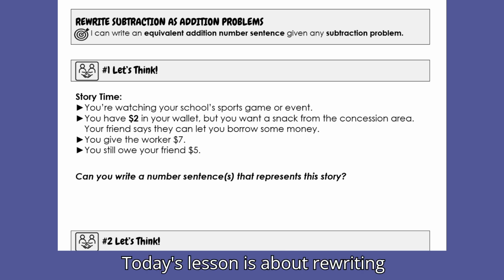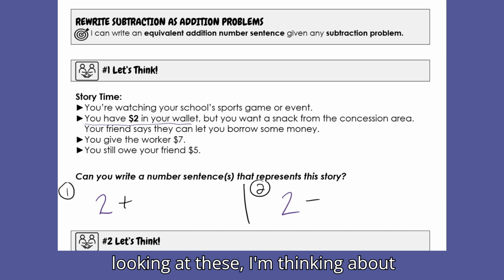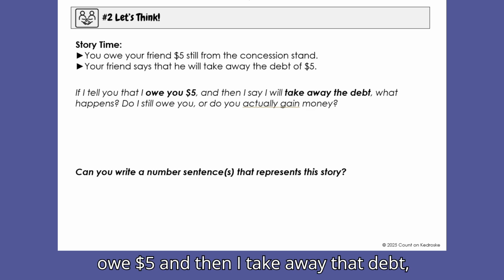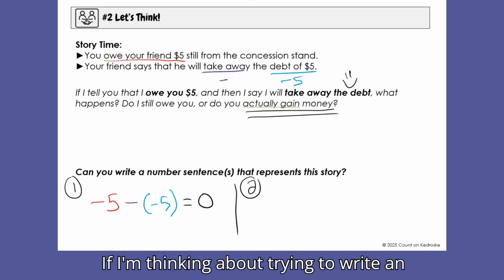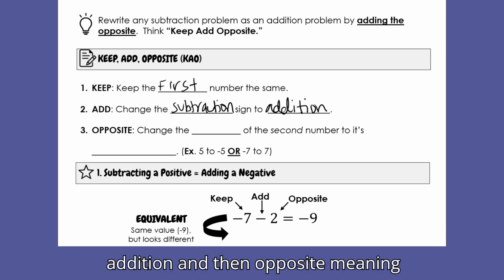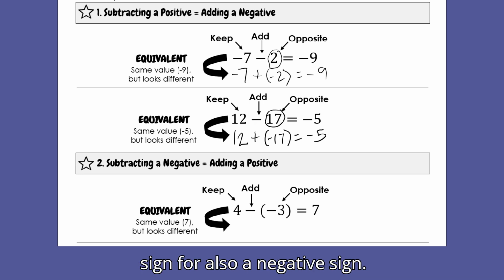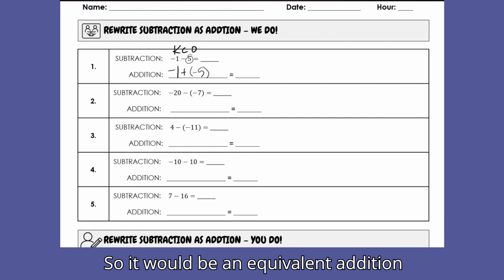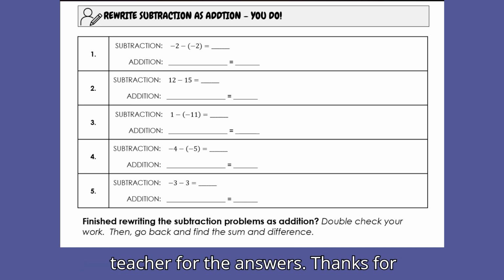Rewrite Subtraction as Equivalent Addition Problem | Keep-Add-Opposite Free Lesson | 7th G. Math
🔄 Learn how to rewrite subtraction as addition using the Keep-Add-Opposite strategy on a number line! A perfect free lesson for 7th grade math, aligned with CCSS 7.NS.A.1.

This freebie includes:
 ✂️ ISN foldable notes students can glue directly into their notebooks.
 📄 Full-page notes for flexible classroom use.